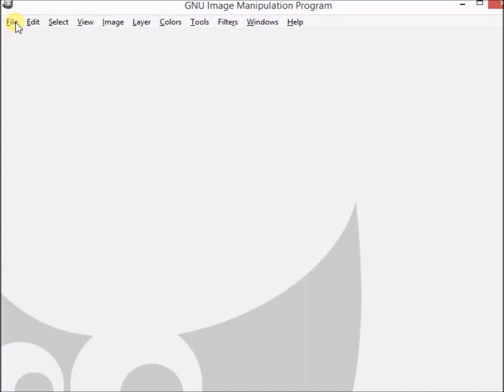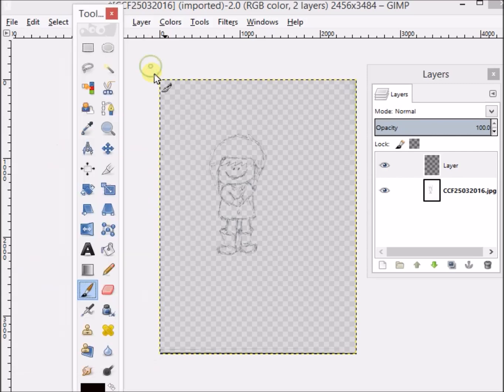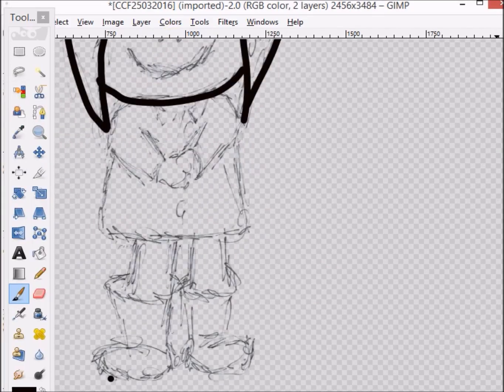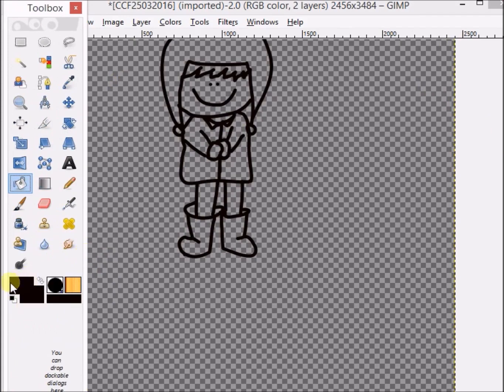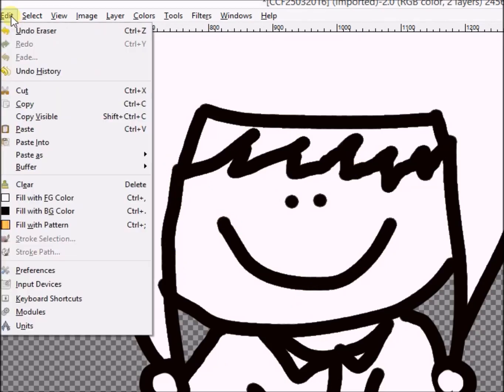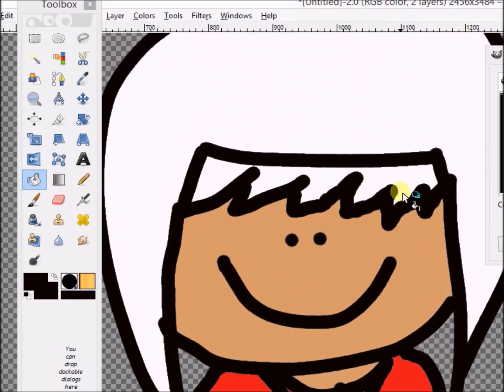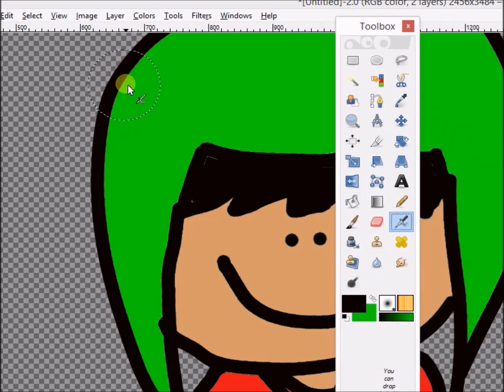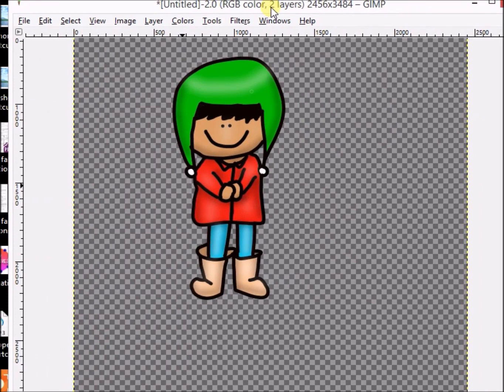How to Make Clip Art on Gimp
How to make clip art on gimp. This video shows you how to use a pre drawn drawing and upload into gimp and then made into a clip art both black line and colored.

Making clip art on Gimp can sometimes be a long learning curve depending on your history and skills are in the graphic design scale. But this particular videos shows you the learner how to utilize a simple drawing which was scanned and uploaded.

Once this drawing was uploaded it was opened in GIMP. The size was US Letter size and it has a transparent background. However if you prefer a white back ground go ahead to use it. Sometimes it is easier to use a white background, but you need to select the background with a want tool and clear it so you can use this file as a png with a transparent background.

Once this file is open, you simple add another layer and use a thick paint brush line to outline. The videos shows you how to do this. Once you've outlined your image, if transparent simple use the bucket to fill in with the colors of your desire.

For shadowing and to add 3-D to the image, click on the paint spray bush in the tools box and lower the opacity to half way. Spray the areas you wish to low light or add shadows. Do the same with highlighting, although use the white color to spray.

Once you are happy with your image is it ready to be exported to become clip art. Simply export the image to documents or pictures. This videos helps you how to make clip art in GIMP.

If you would like more info or similar videos on where  and how to sell clip art, let me know.

Many thanks
Mel from Fun Creatives.